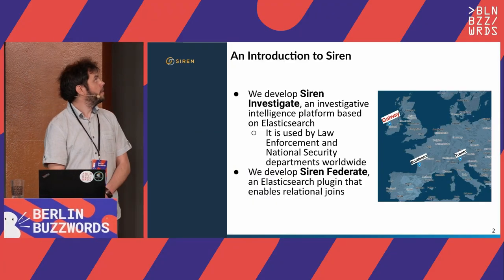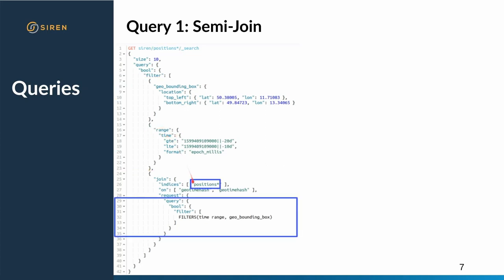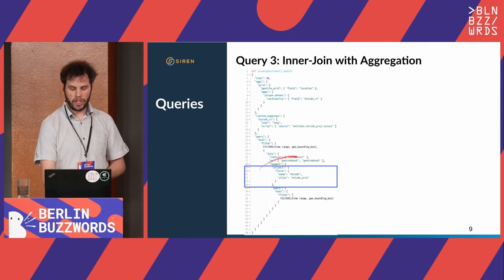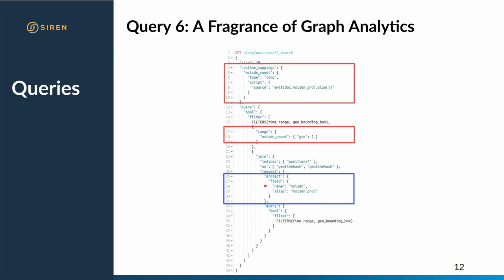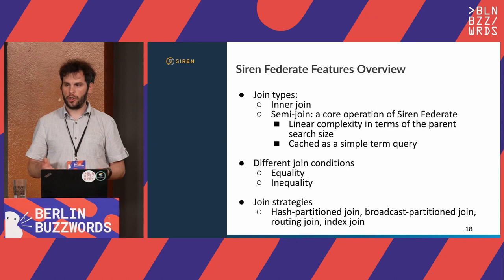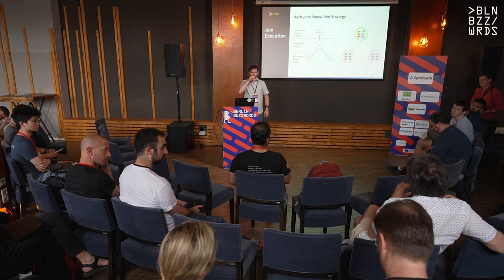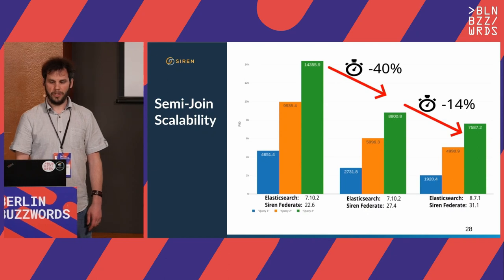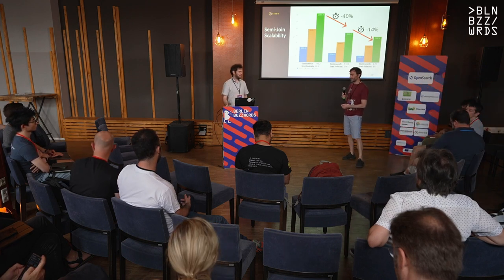Stéphane Campinas - Deep dive into an Elasticsearch plugin for query-time joins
Data are often at the basis of critical decisions in many different sectors, ranging from e-commerce to cyber-security: machine and search logs, user information, metrics over transactions, etc. Data in such domains are by nature voluminous and inter-connected. Analytics systems are expected not only to search and aggregate those data, but also to join them: join operations are often necessary in order to explore inter-connected data and get insights from them. Analysts often interact with such systems by following an explorative and iterative process that represents their train of thoughts. Such systems then must have fast response times to avoid impeding the mental process of the analysts. Whilst Elasticsearch is a fantastic high performance analytics engine, it presents some limitations in certain cases when it comes to joining data from different indices at query-time.

In this talk, we will present Siren’s ten years-long effort in implementing distributed joins on top of Elasticsearch. We will introduce Siren Federate – our Elasticsearch plugin that provides query-time join capabilities over indices – and we will discuss some of the challenges we had to tackle during its development. We will begin by describing how joins are performed by Federate, from the reception of a query till the computation of its results. Then we will show the importance of caching join results for performance, and how a cache can be efficiently implemented. Talking about performance, we will explain the benefits of adopting a vectorized data processing model by showing some experimental results. To conclude, we will discuss the importance of the expressiveness of a query language by illustrating the Federate DSL and how it integrates with some advanced features of Elasticsearch such as runtime fields.

Speaker: Stéphane Campinas